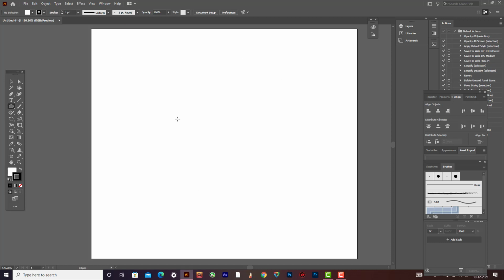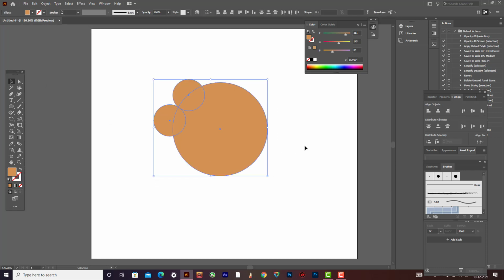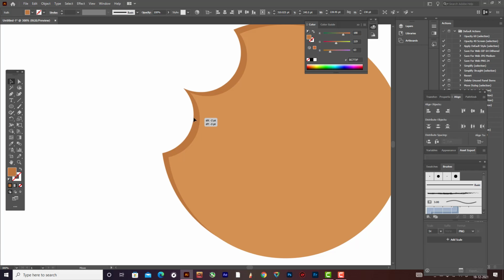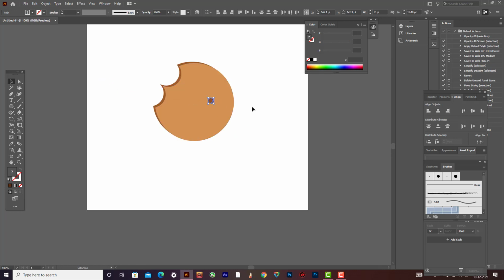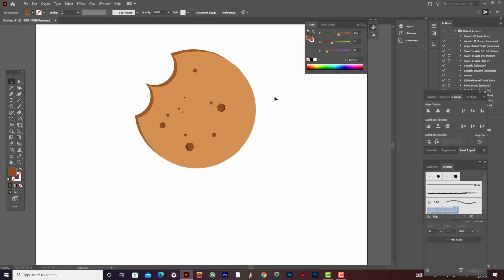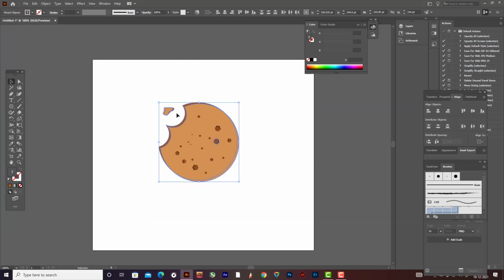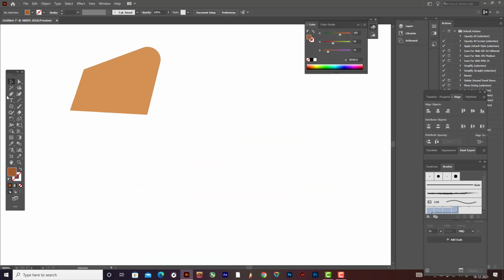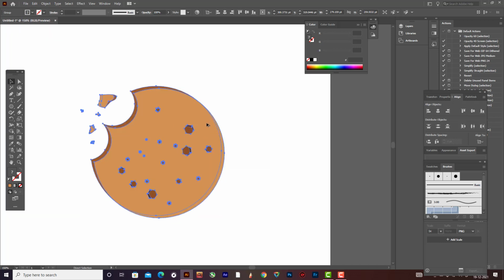How to illustrate cookie icon in adobe illustrator